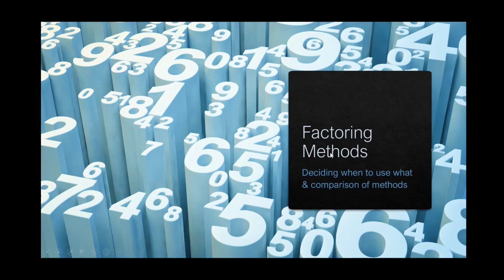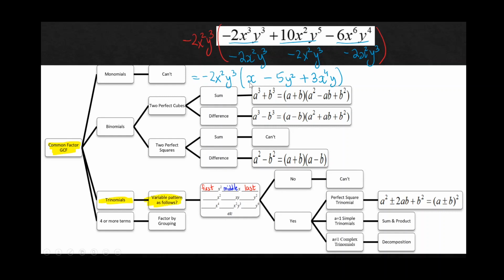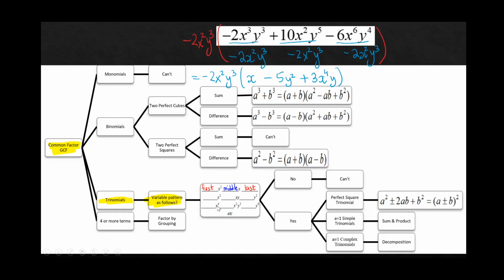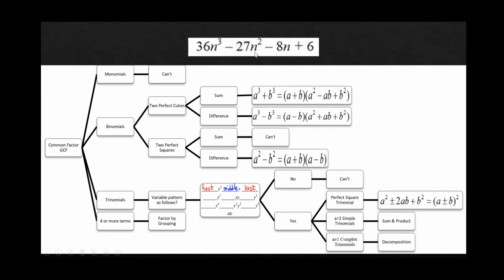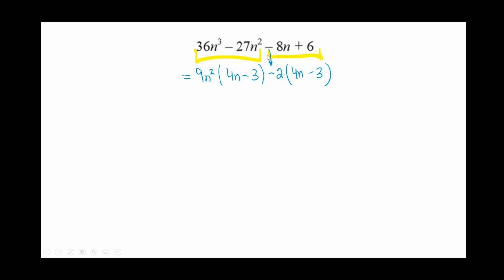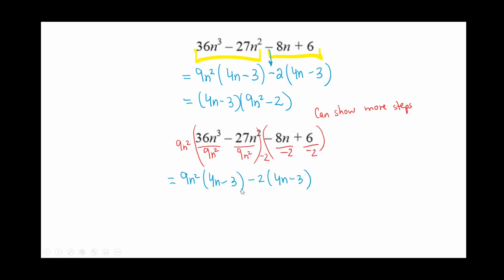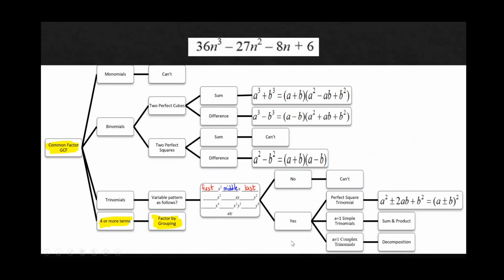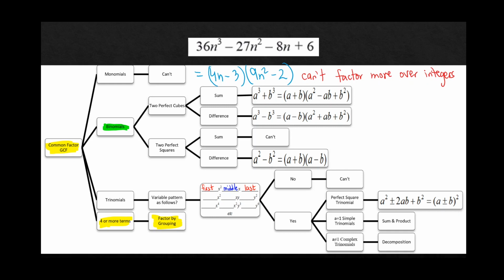Factoring Strategies (1 of 6) - GCF & Group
Flowchart deciding what to use, Greatest Common Factor & Group Factor